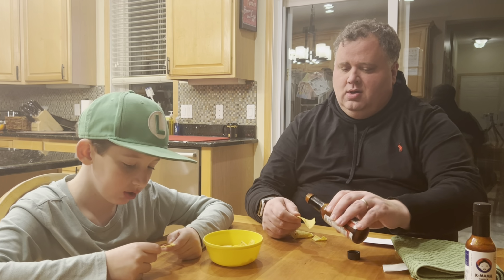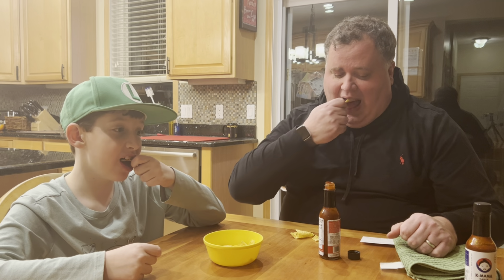Episode 12: the comeback Kid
Spicy is back, and this episode he goes international, trying a Korean hot sauce called K-mama. Oh baby! Plus: we go milk less thanks to a challenge from a girl from Church.